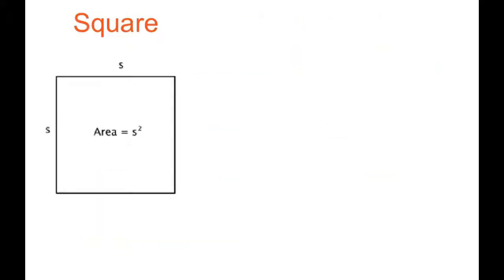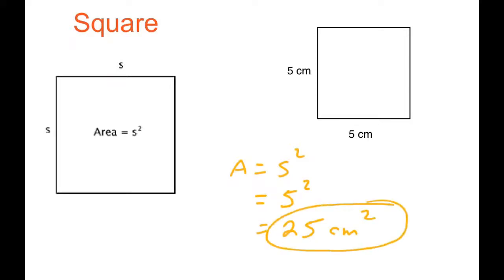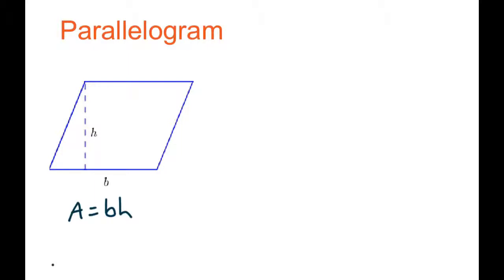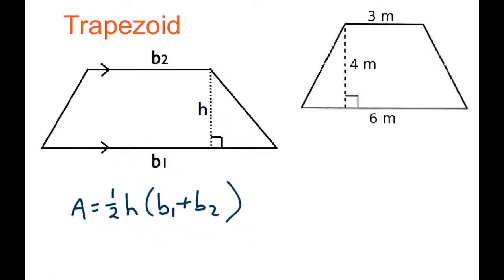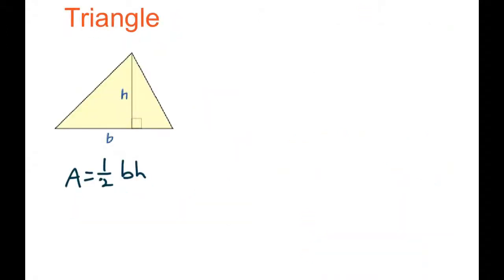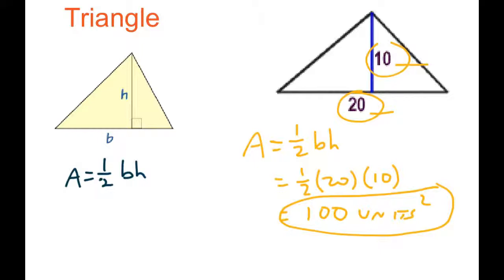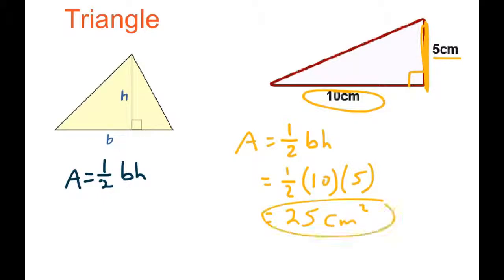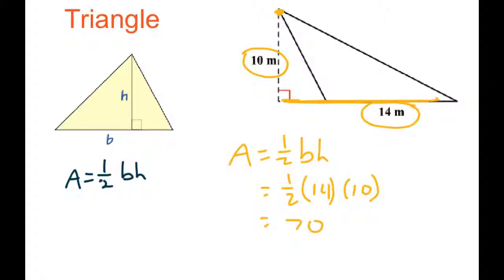Finding Area of 2-dimensional Shapes